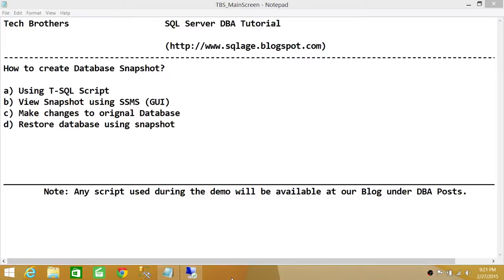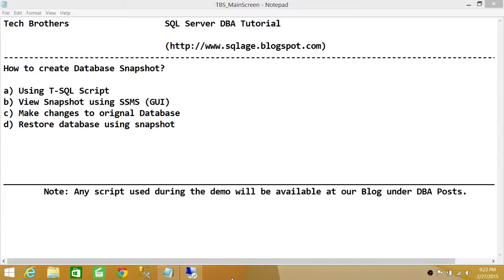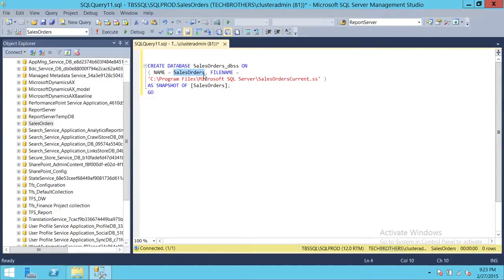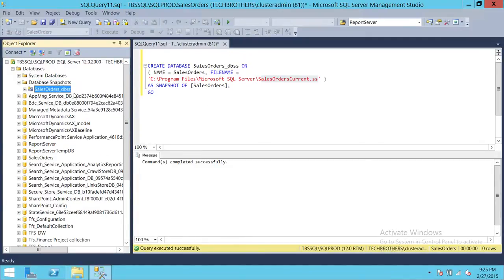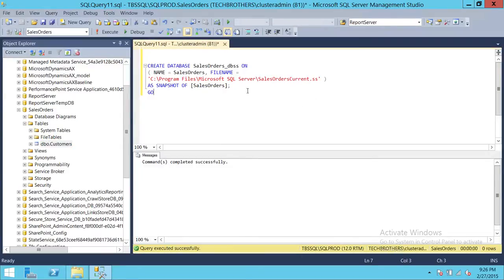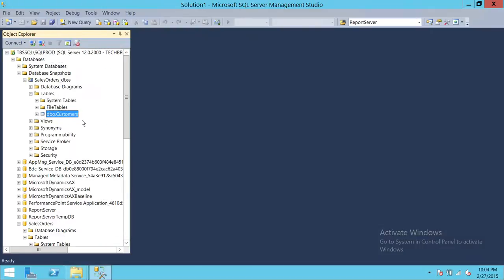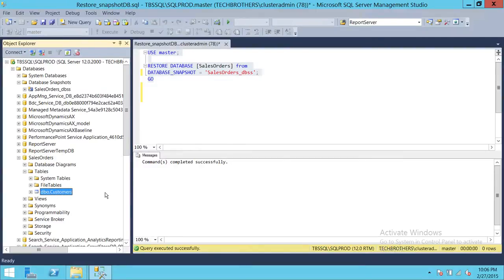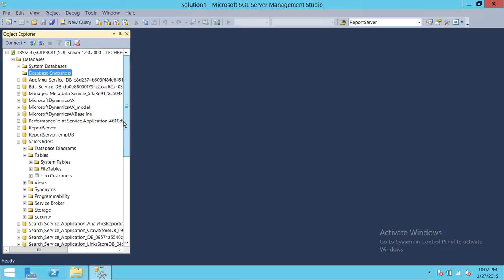SQL Server DBA Tutorial 34- How to Create Database Snapshot in SQL Server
In this video you will learn how to create sql server database snapshot using T-SQL Script, it also demonstrates how to view the snapshots using SQL Server Management Studio, how to restore the database from the snapshot, how to revert database using database snapshot. You will also learn some real time scenarios when it is best to use snapshot options.